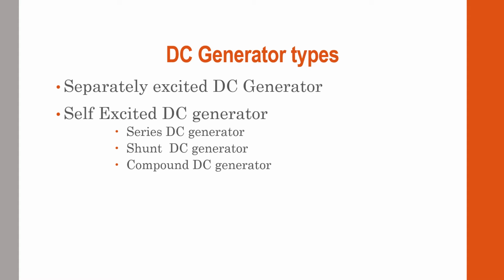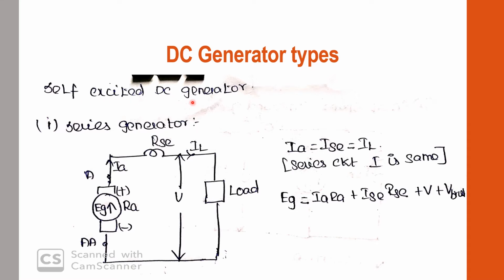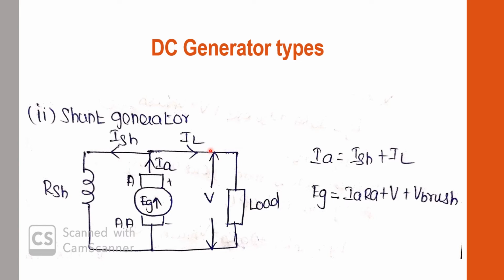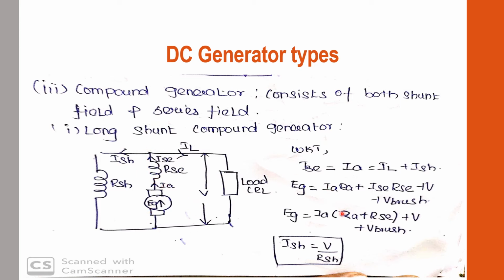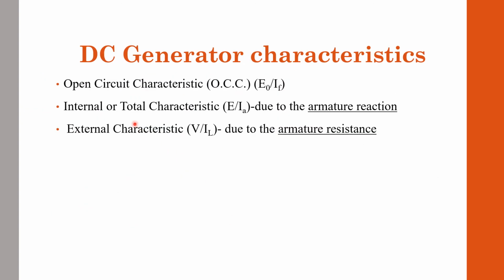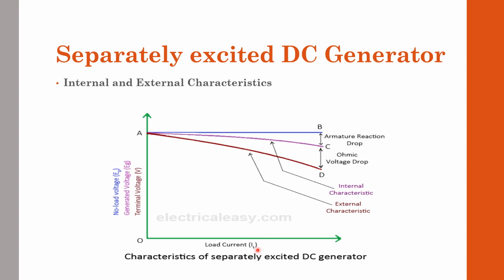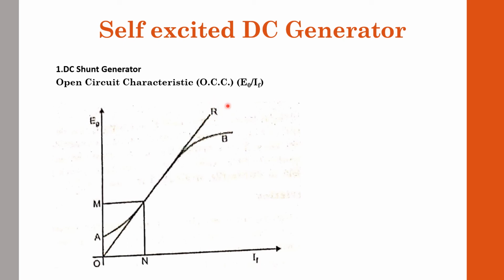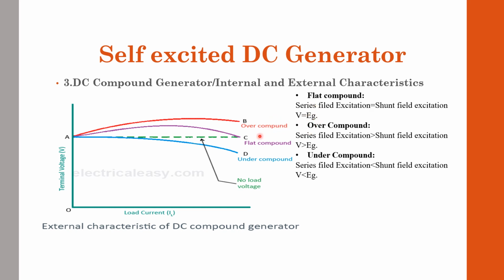BEEE: Unit 1:DC Generator types and its characteristics